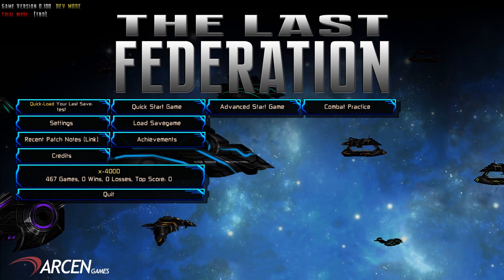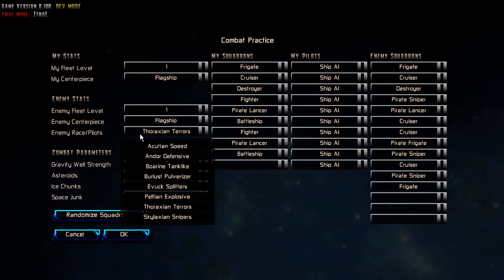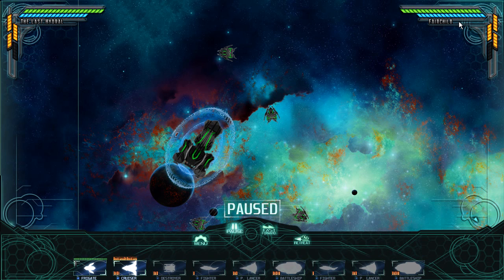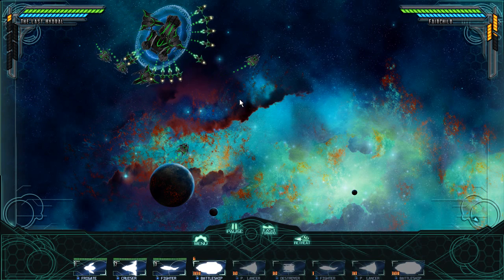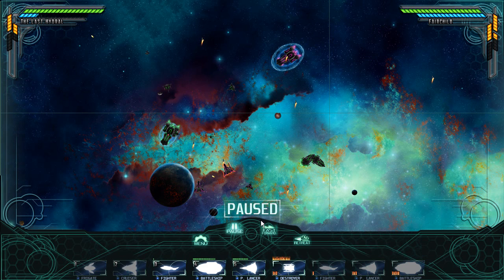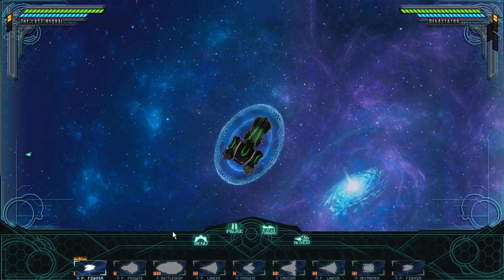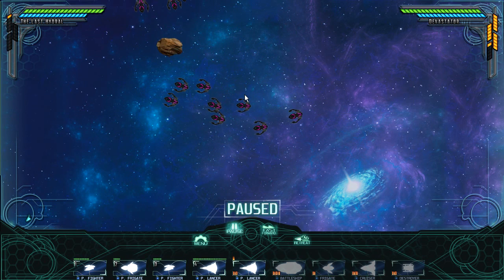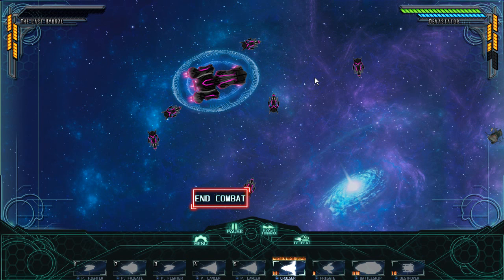The Last Federation - Super Super Outdated Alpha Combat Footage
Please note!  The combat shown in this video is in no way representative of the combat in later versions of the game.  Things evolved progressively, and we wound up with a model that is a lot more fun (in our and testers' opinions).  You can check out the video of that

Old Description:

The Last Federation is an upcoming grand strategy + tactics hybrid strategy game from Arcen Games.  You play as a small mercenary fleet in a solar system teeming with eight alien races of various dispositions.  Your goal is to unify the survivors into a solar federation that will bring peace.  Doing so requires a lot of mercenary contracts, a lot of political deals and backstabbing, and occasionally strapping rockets to a moon.

This video shows some alpha footage with graphics that are about 90% complete, but missing some important things here and there.  Balance on the ships is also a work in progress, as is the enemy ship AI.  Even so, the game is already really fun and it is often hard for Keith and I to keep our "tests" to a strictly professional time limit. ;)  I actually had intended just to show you one quick skirmish here, but I wound up doing a longer video and showing three, anyhow.

I've been blogging about the game for a while, and you can read what has been written so far

By the way, apologies for the jerky framerate at the very start of the video.  It clears up after a bit; something was going on with my hard drive for some reason, and running FRAPS was causing extreme periodic lag for the first couple of minutes of the video.